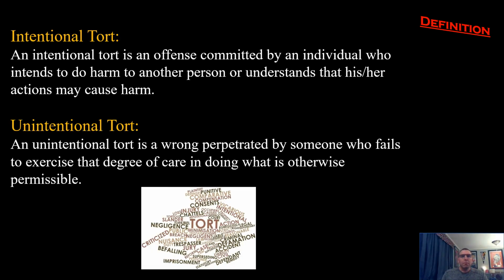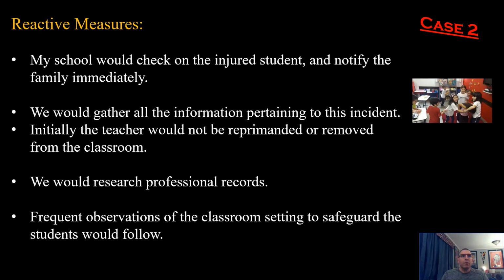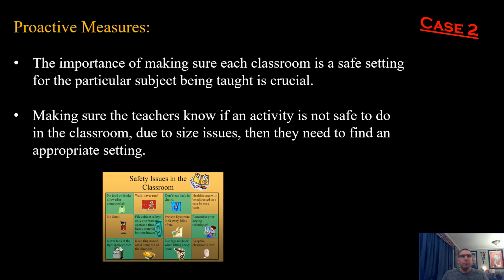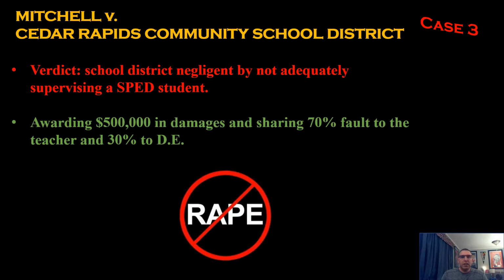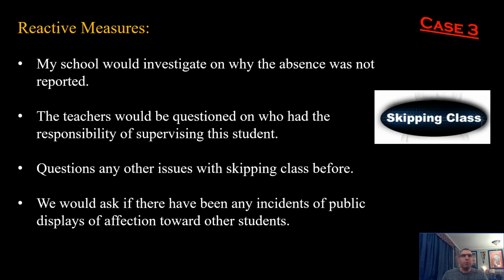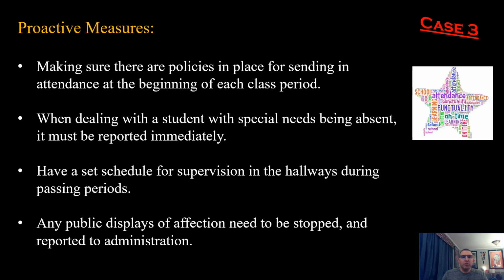EDL 850 Modue 12